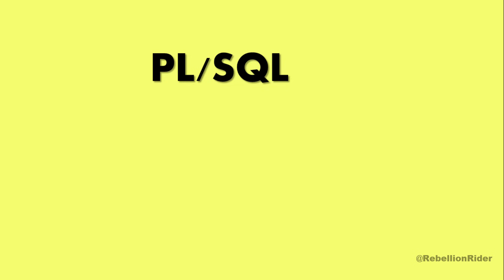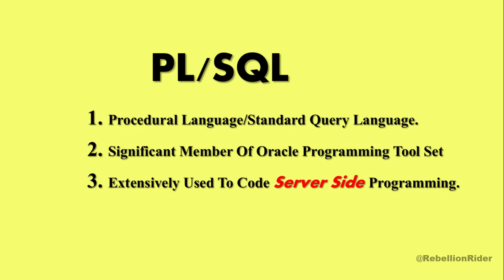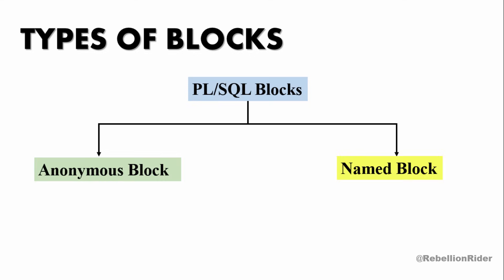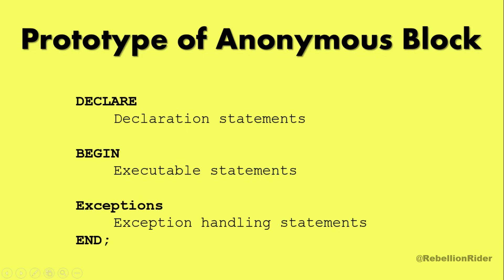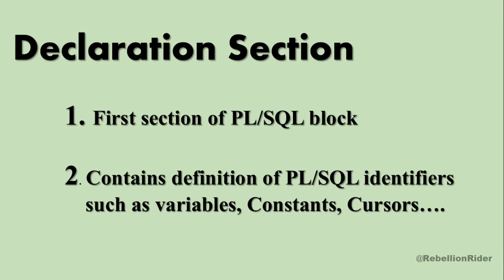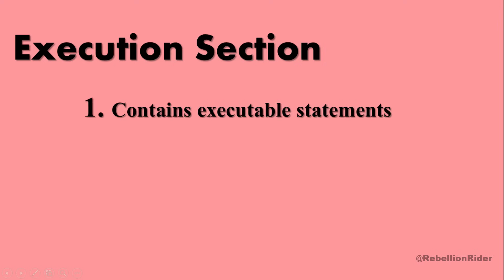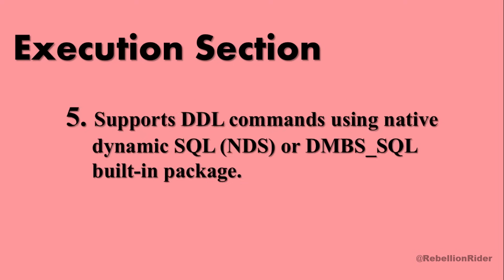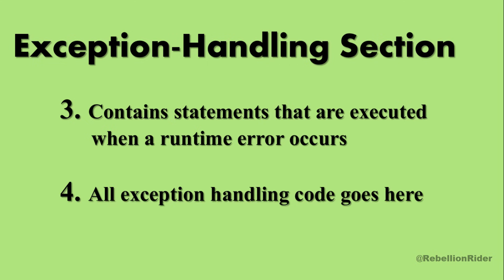PL/SQL tutorial 1: PL/SQL Block Types in Oracle Database By Manish Sharma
PL/SQL Tutorial 1 Answering The Questions
What are Blocks in PL/SQl and What are different Sections Such as Declaration, Execution and Exception handling In Pl/SQL